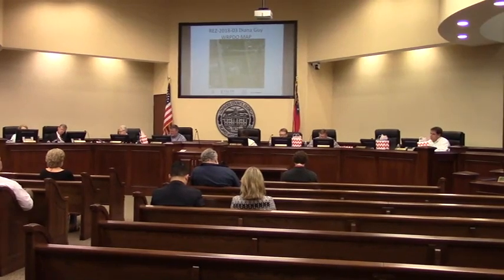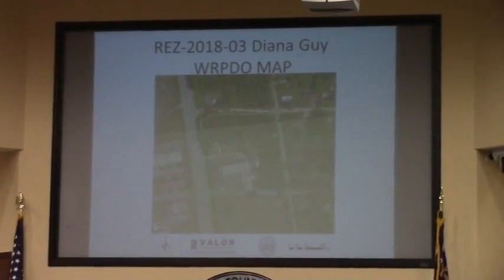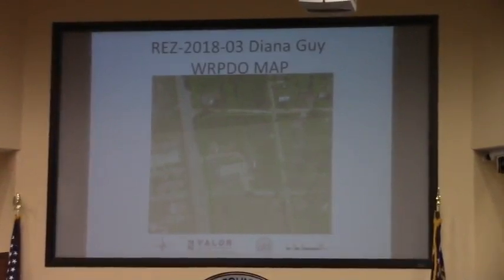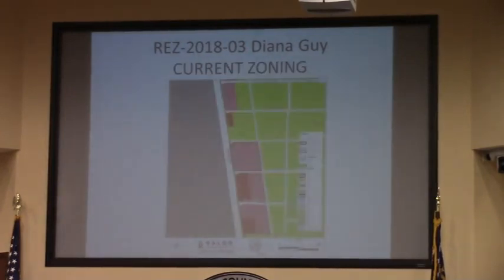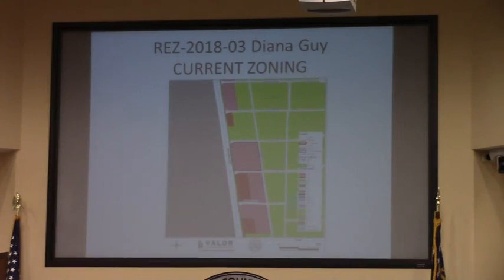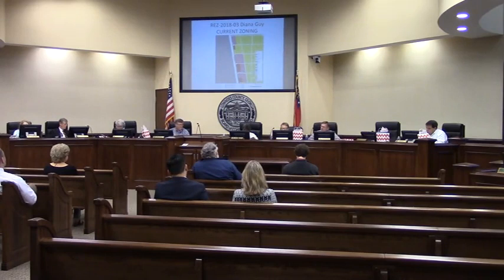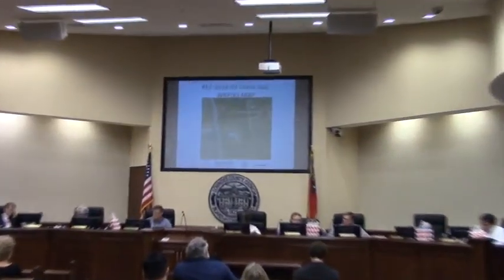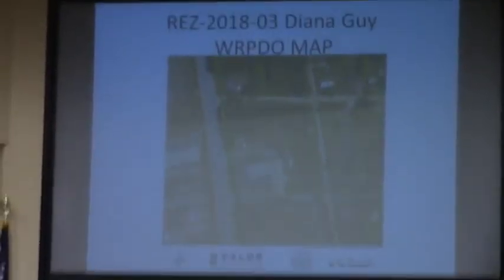6c. REZ-2018-03 Diana Guy, 2497 Madison HWY, C-G to C-G and C-H, 4.04 acres @ LCC Work - 2018-02-12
Lowndes County Board of Commissioners (LCC) Work Session
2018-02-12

6c. REZ-2018-03 Diana Guy, 2497 Madison Highway, C-G to C-G and C-H, Well and Septic, 4.04 acres
GLPC Recommendation: Approval with Conditions (Buffering, Surveying, Paving)
TRC Recommendation: Approval and Approval with Conditions (Buffering, Surveying, Paving)